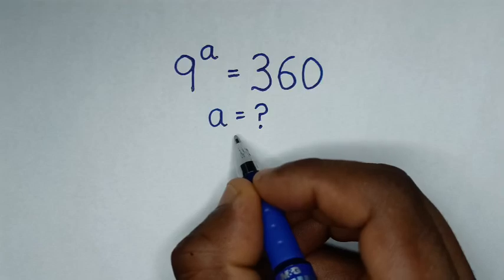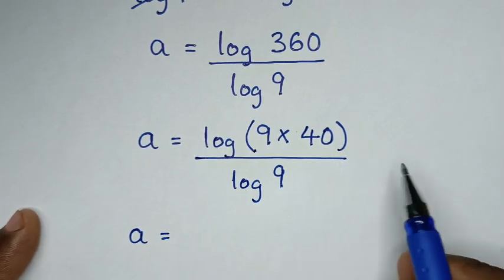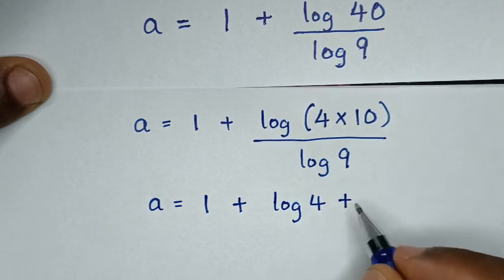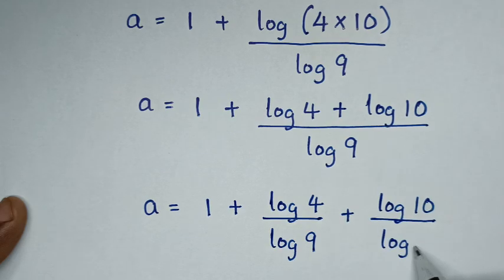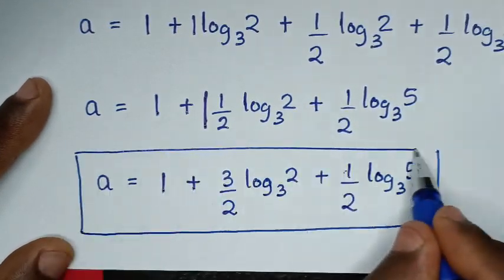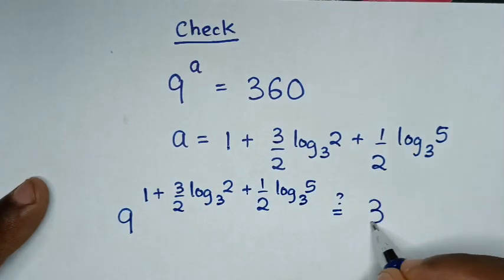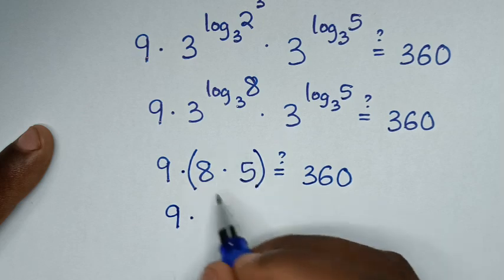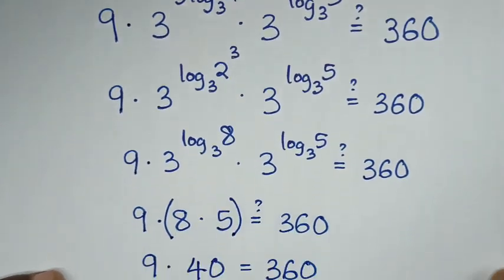Germany | Can you solve this ? | Maths Olympiad